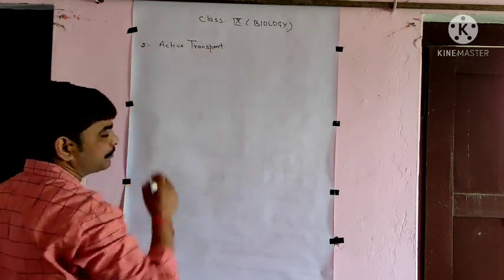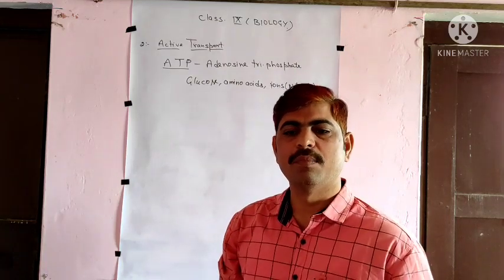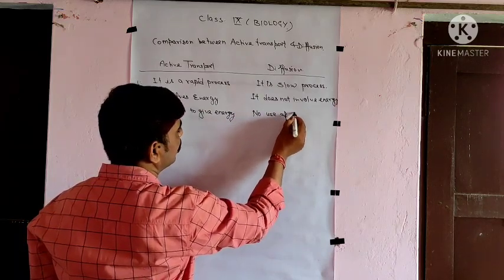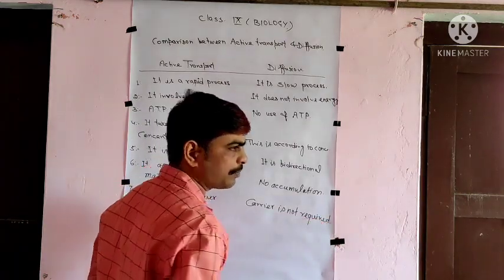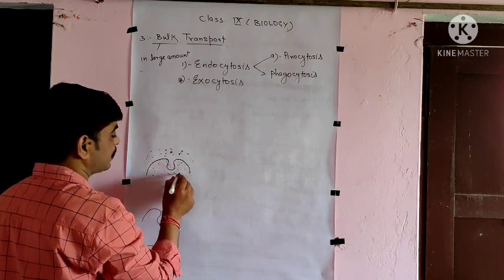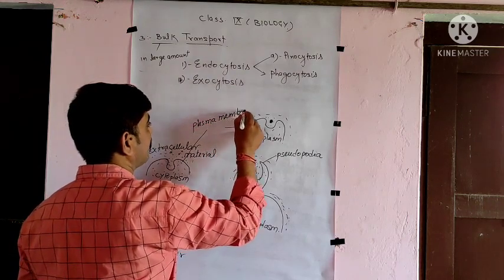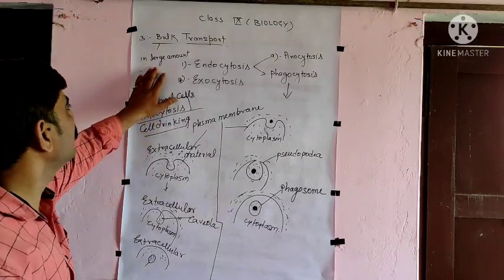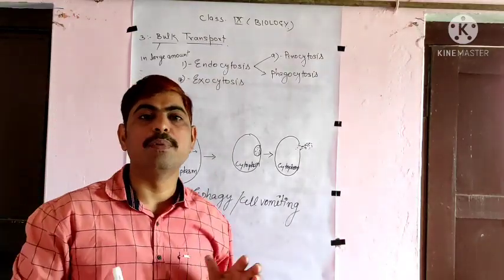Biology, Class IX, Active Transport and Bulk Transport